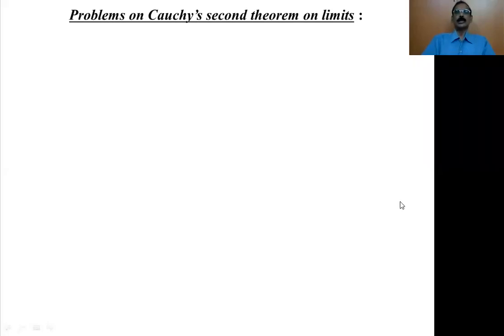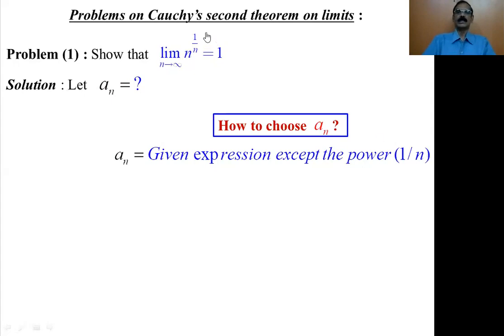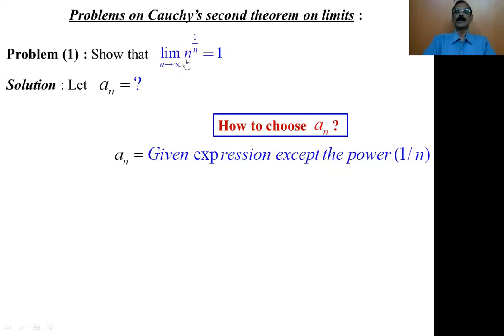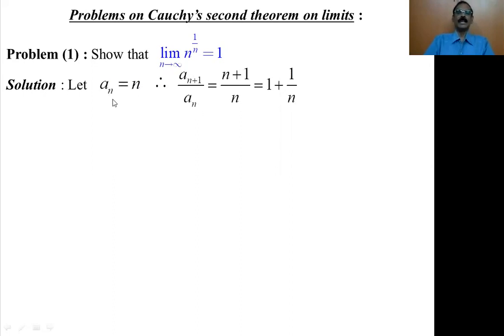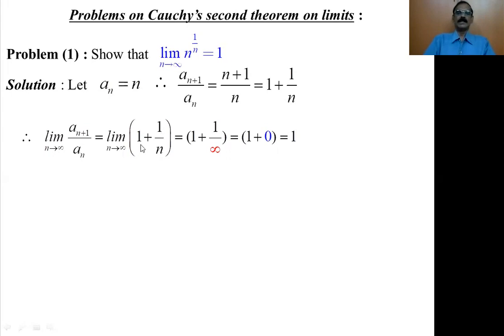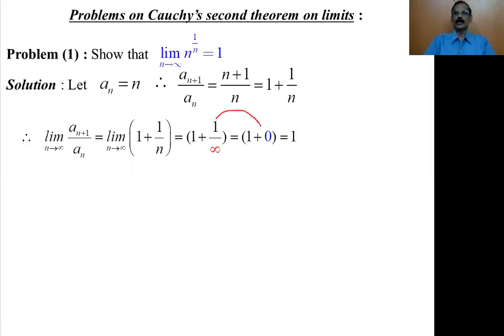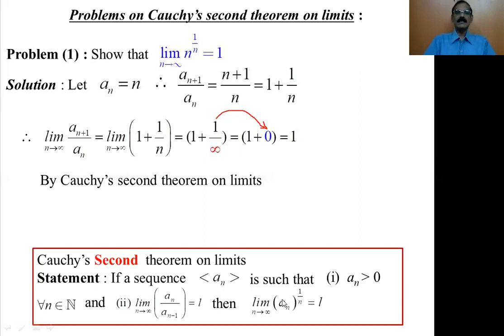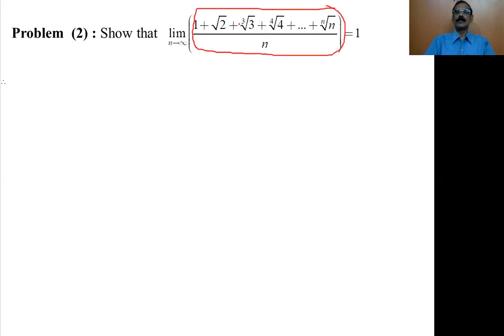Problems on Cauchy second theorem on limits (Part I)